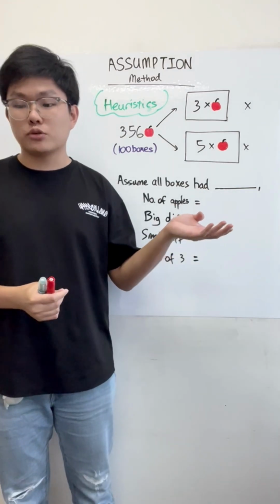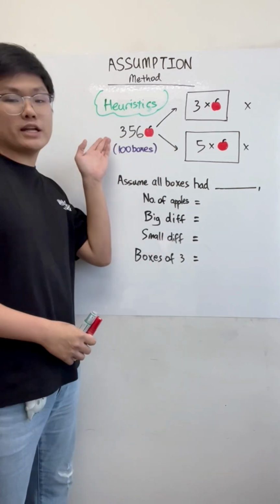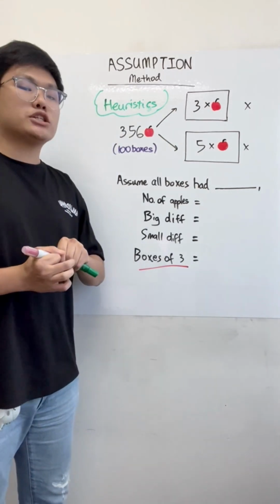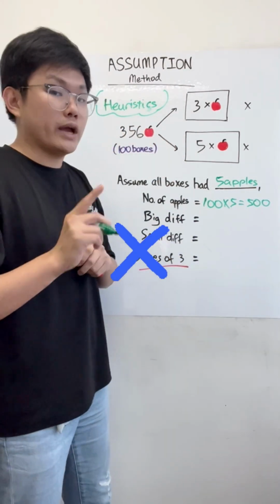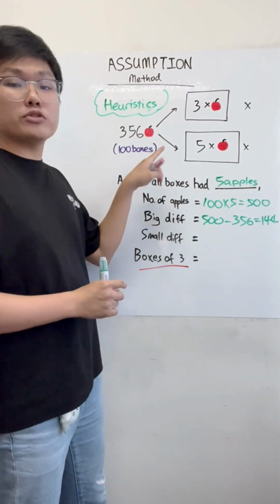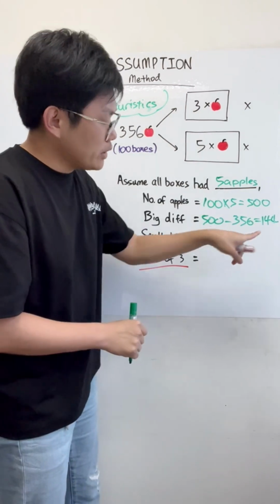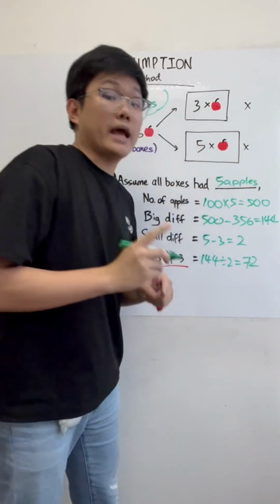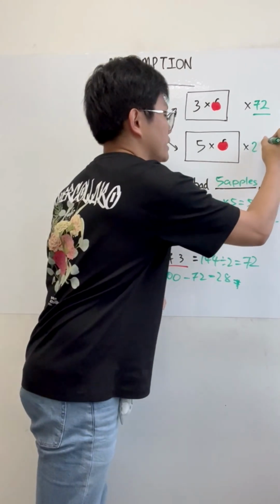You need to know this for PSLE - Assumption Method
Also known as the chicken-rabbit problem, this question recently appeared in the PSLE. Learn how to solve it with the assumption method with Teacher Jason.